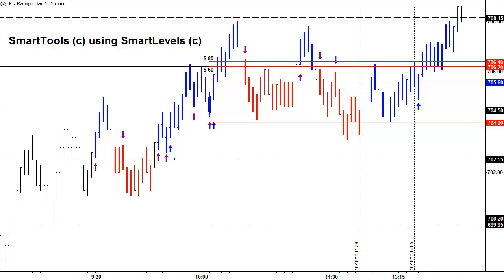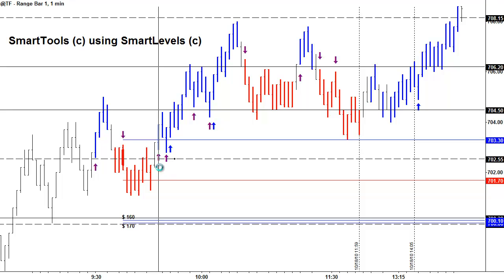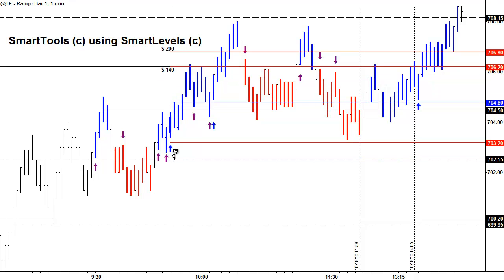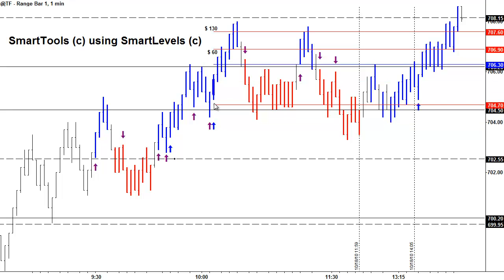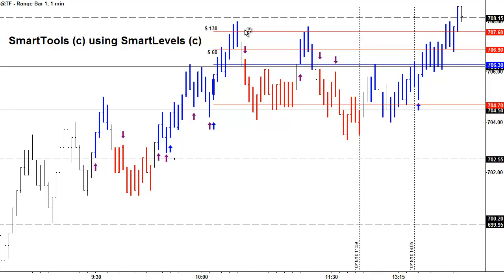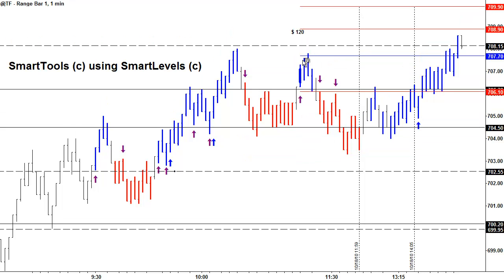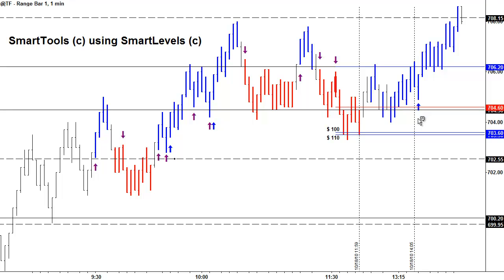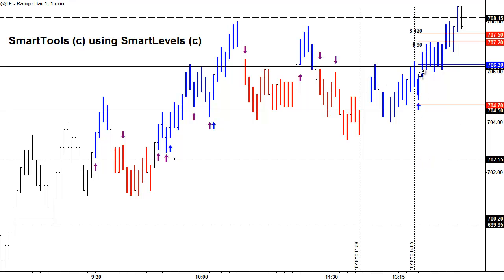Daily Review of SmartTools (c) and SmartLevels (c) 10-18-10